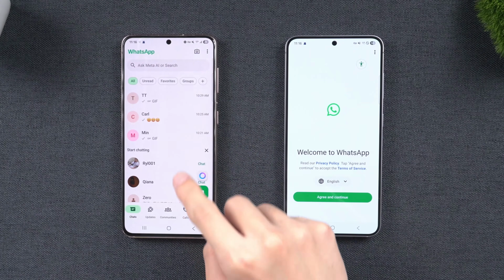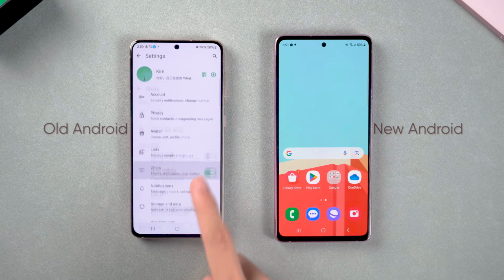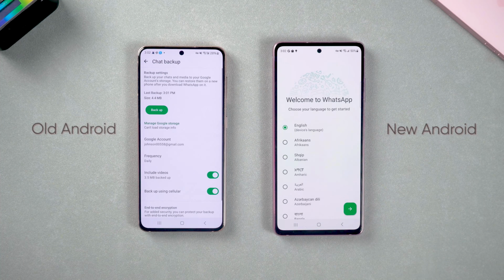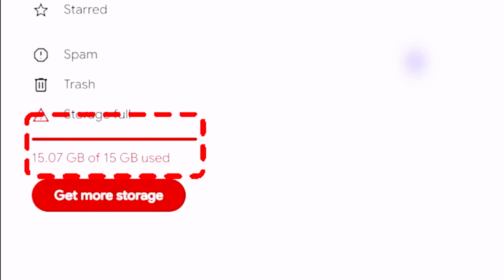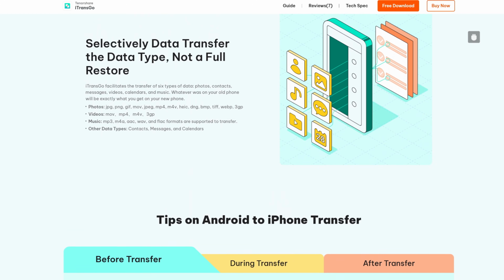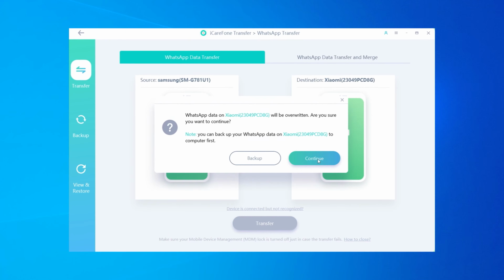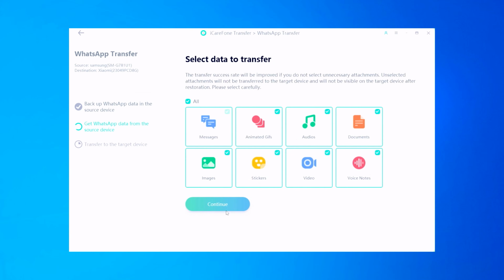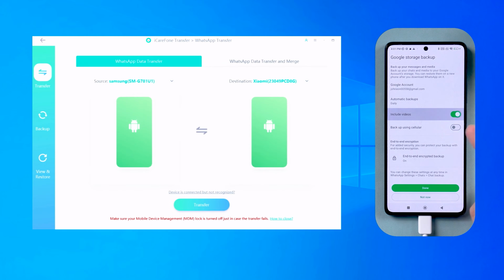How to Transfer WhatsApp Messages from Android to Android | Transfer WhatsApp Chat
Got a new Android phone and want to move your WhatsApp chats? In this guide, we’ll show you 2 simple ways to transfer your WhatsApp messages from Android to Android. Whether you prefer the official method or a faster one-click solution, you’ll get your chats back بسهولة.

⏱TIMESTAMP:
00:00 Introduction
00:13 Google Drive Backup & Restore
01:11 Transfer with iCarefone Transfer

💡Text guide here:
How to Transfer WhatsApp from Android to Android (2 Ways)
Google Drive (Official Method)
1.Open WhatsApp and go to Settings - Chats - Chat Backup.
2.Select Google account and tap “Back Up.”
3.Log in on new phone and tap “Restore.”
iCarefone Transfer (Faster & One-Click)
1.Connect both Android devices to computer.
2.Open iCarefone Transfer and choose WhatsApp transfer.
3.Select data and start transfer.

●Google Drive Backup: A cloud-based backup that stores WhatsApp chat history, media, and settings linked to your Google account.
●Chat Restore: The process of recovering backed-up WhatsApp data onto a new device during login.
●Local Backup: A backup stored on the device or computer instead of the cloud, allowing offline recovery.
●End-to-End Encryption: A security feature that ensures only you and the recipient can read your WhatsApp messages.
●iCarefone Transfer: A professional transfer tool that enables direct WhatsApp migration across devices without relying on cloud storage.